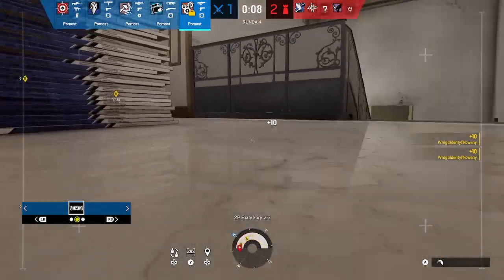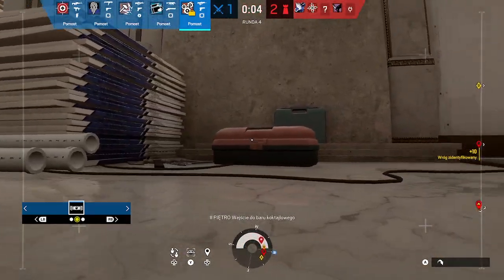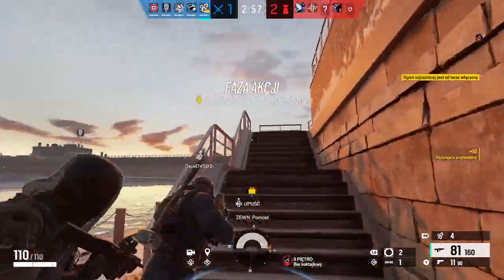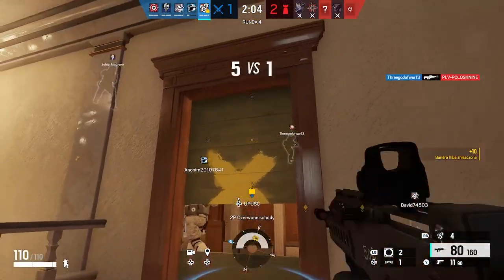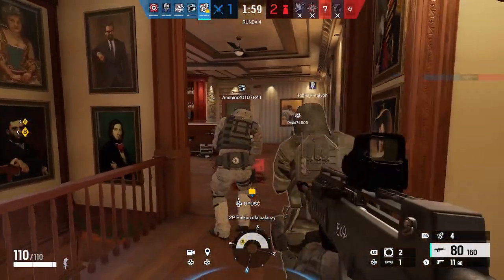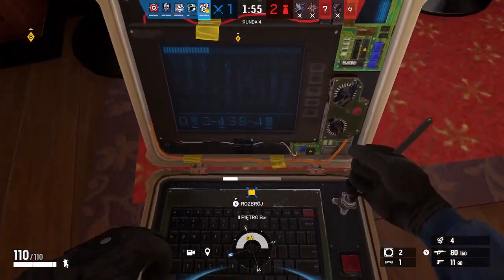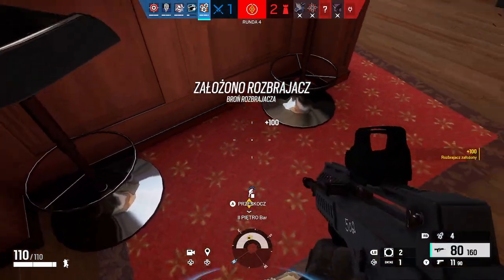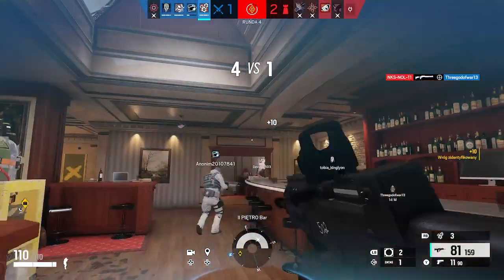Rainbow Six Siege